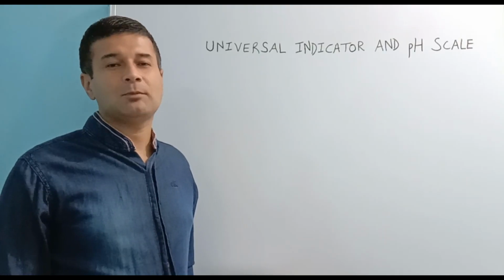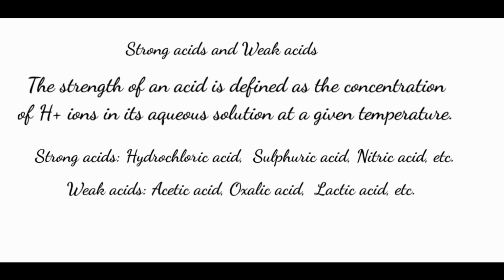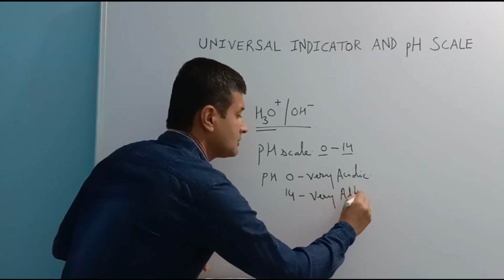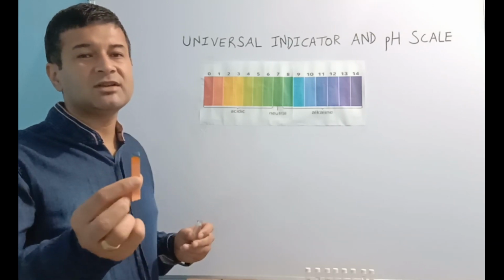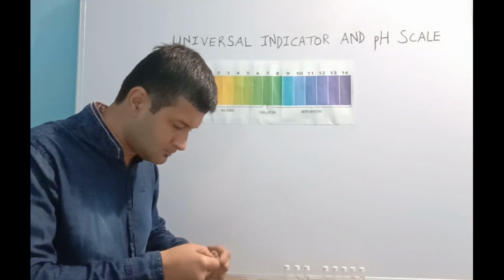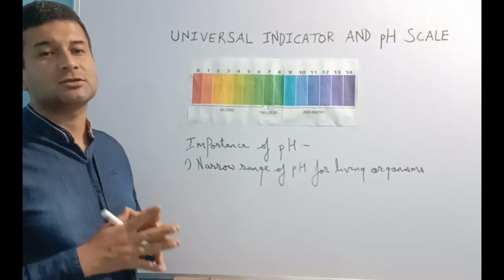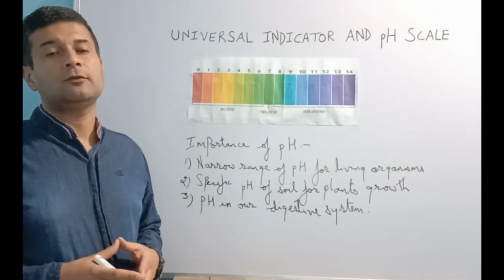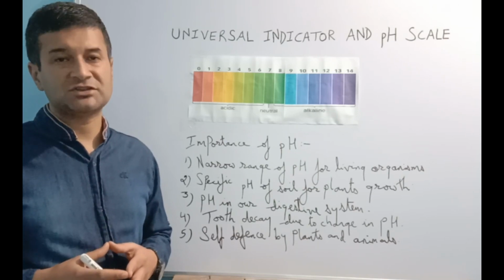UNIVERSAL INDICATOR AND pH SCALE#SCIENCE#CLASS 10#QUEST FOR KNOWLEDGE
Strength of an Acid-Strong and Weak Acids, Strength of a Base-Strong and Weak Bases, Universal Indicator, pH Scale, Demonstration on Use of Universal Indicator and Determination of the pH and Importance of pH.